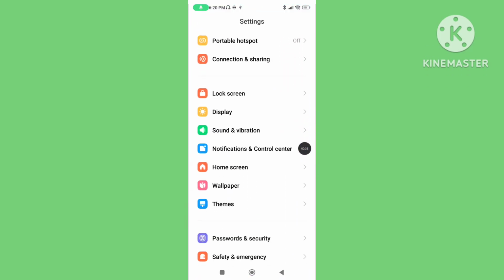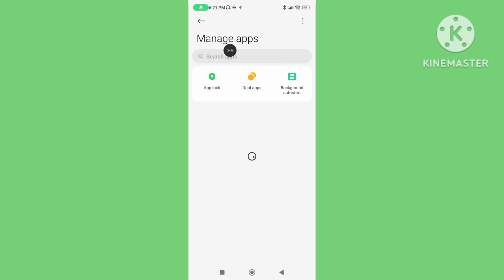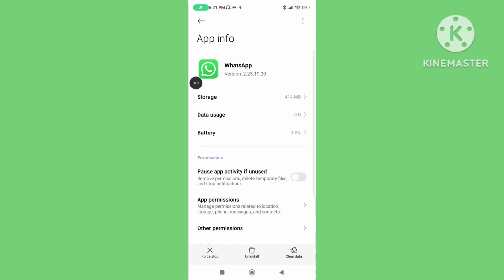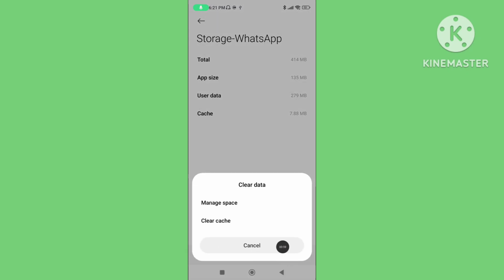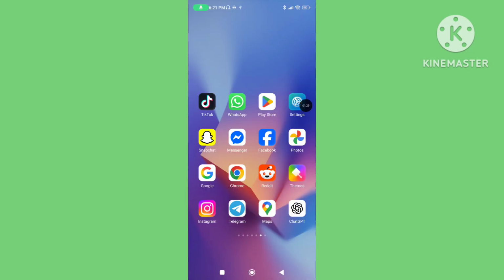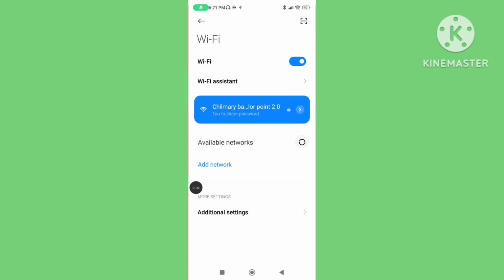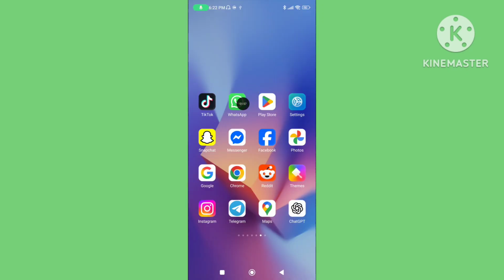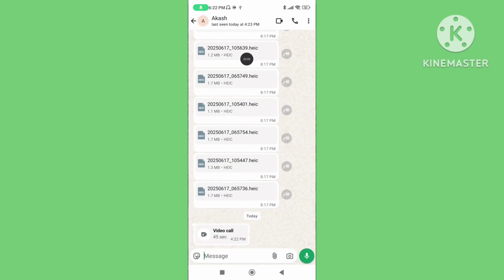WhatsApp Call Not Working | WhatsApp Video Call Not Working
WhatsApp call not working | WhatsApp video call not working. How to fix WhatsApp video call problem.